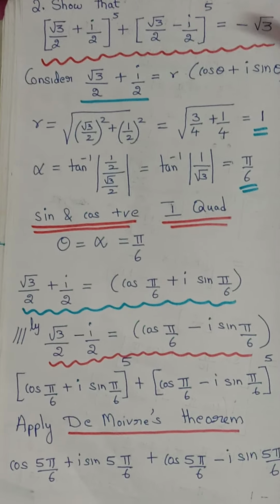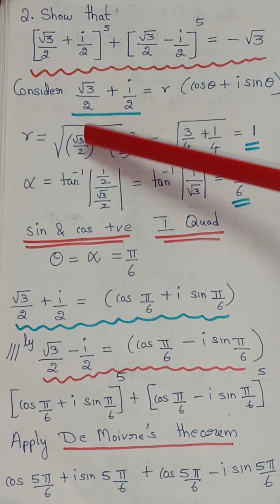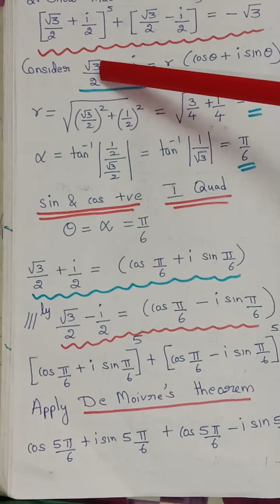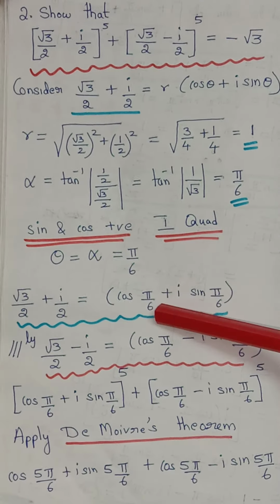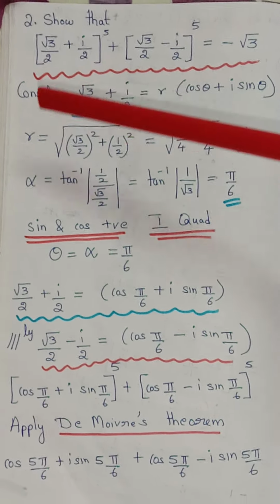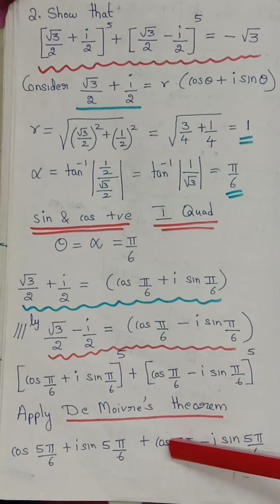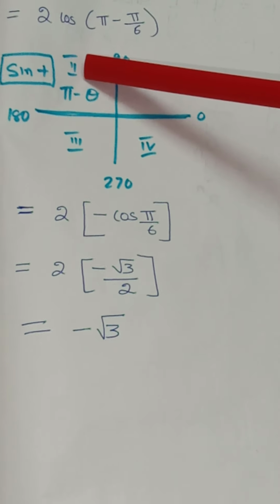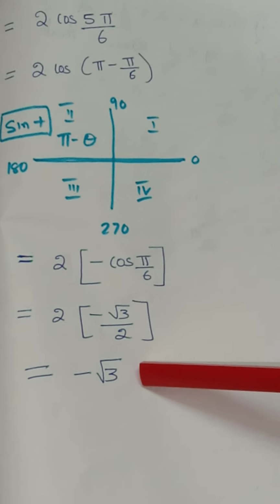12th Maths State board Ex 2.8 2nd qn